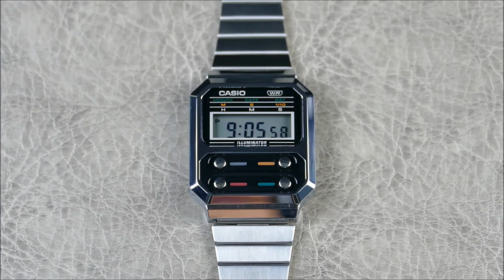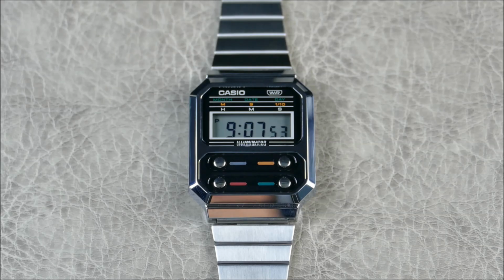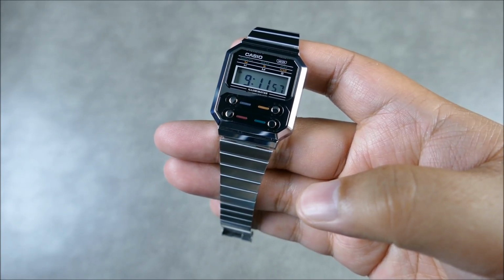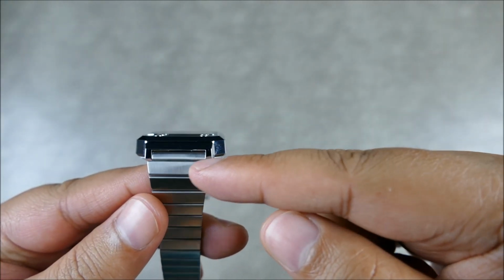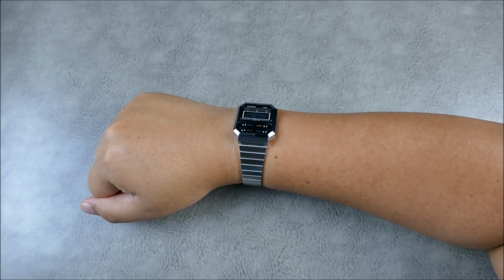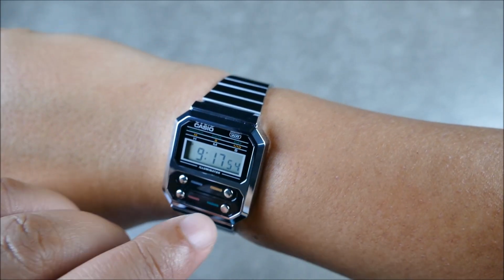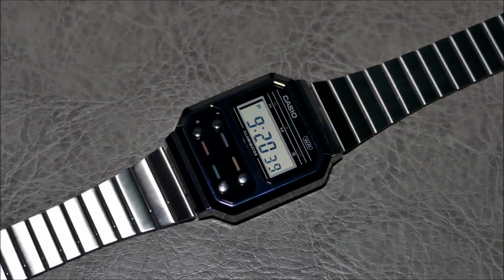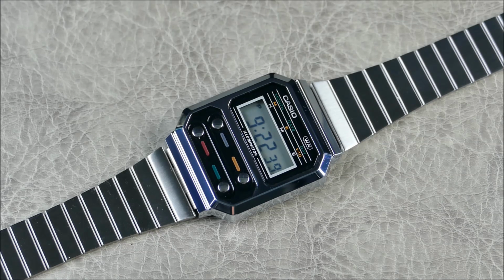On the Wrist, from off the Cuff: Casio Vintage – A100, What's Old is New Again and Cool too!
On this episode we take a look at another great, super affordable release from Casio that packs a ton of style into a nice little package.  Let me know what you all think in the comments below, thanks guys!